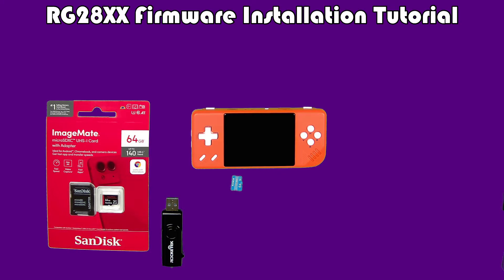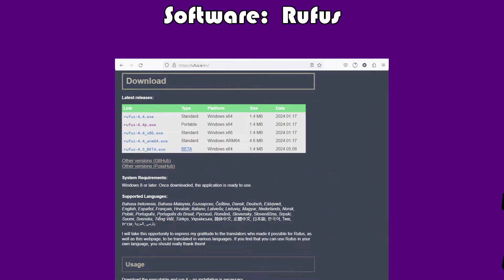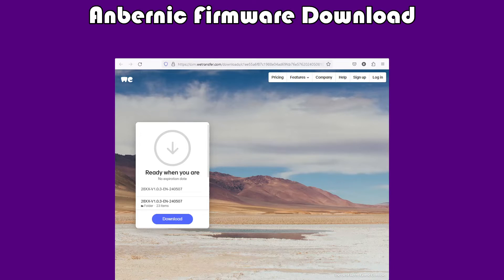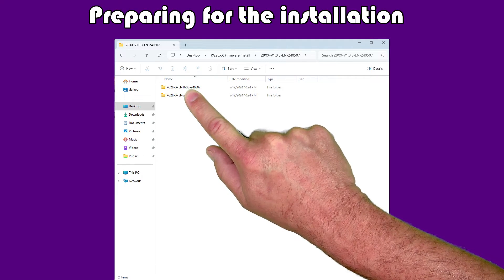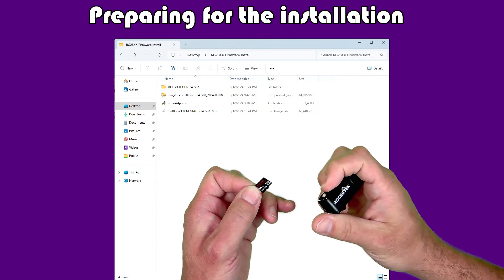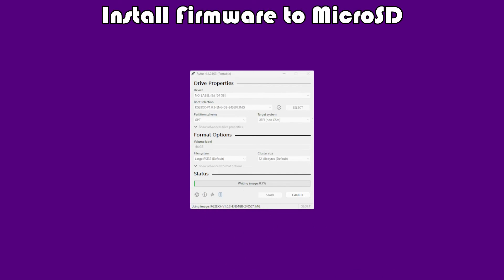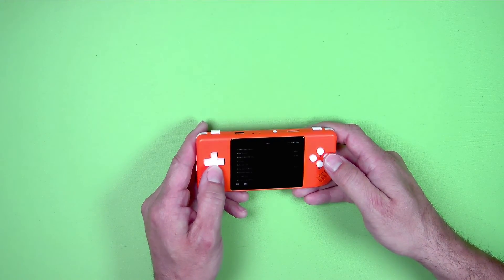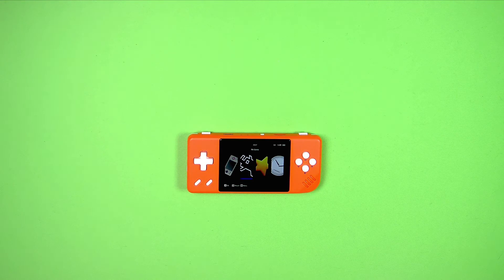Anbernic RG28XX: New Firmware Installation Walkthrough/Tutorial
Anbernic has released a new official firmware for the RG28XX.  If you've never upgraded the firmware in one of these consoles, then the process might seem a little confusing since Anbernic themselves don't provide any documentation on how to do the upgrade.  So here's a quick walkthrough of the process.

0:00 Introduction
0:55 Rufus download (optional)
2:05 Anbernic firmware download
4:17 Preparing for the installation
7:58 Use Rufus to write firmware to microSD
10:04 Finishing up